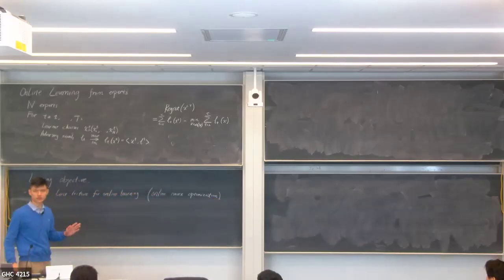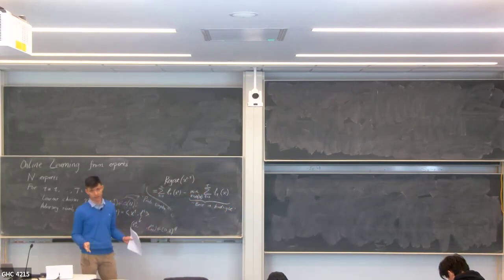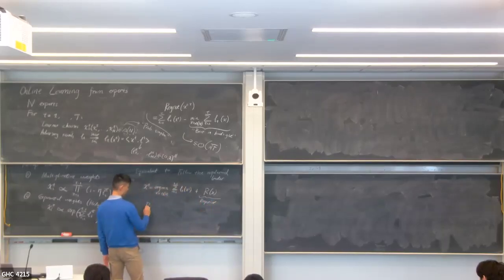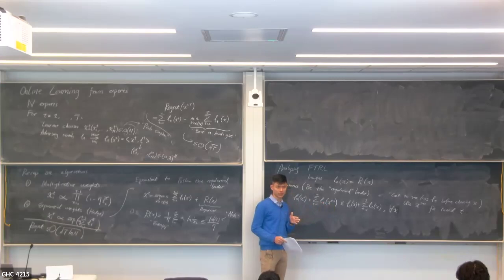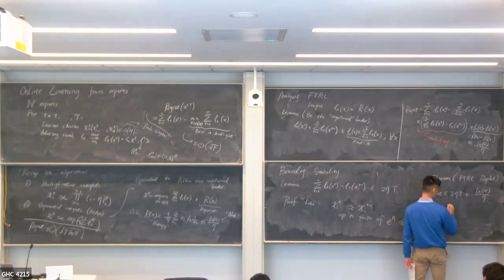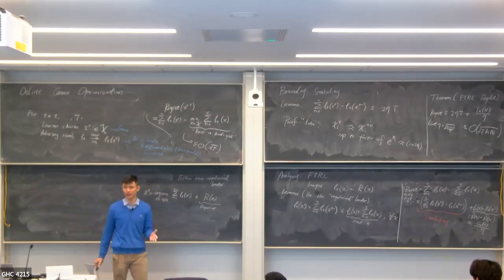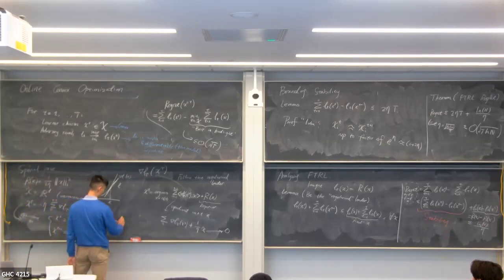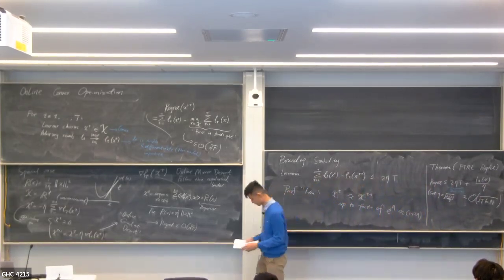Algorithmic Foundations of Interactive Learning SP25: Lecture 5